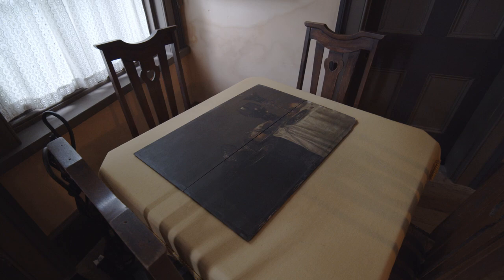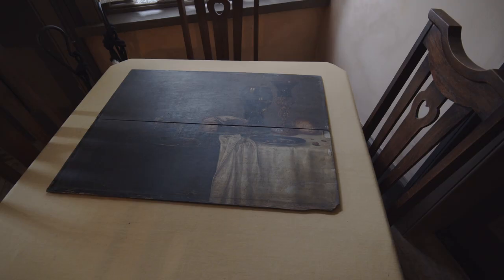Rescue. Revive. Reveal. 2021 Art Appeal - A Dutch Masterpiece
Our precious collection needs conservation.

The National Trust (NSW) has identified significant artworks from our heritage properties that are in desperate need of conservation. Exposure to sunlight, extreme temperatures, humidity, dust, dirt and insects has put many of our fragile art treasures at risk of serious deterioration. Some could be lost forever.

But with your financial support, we can bring in specialist conservators to replace these pieces to their former glory.